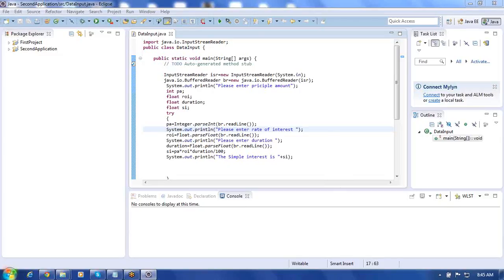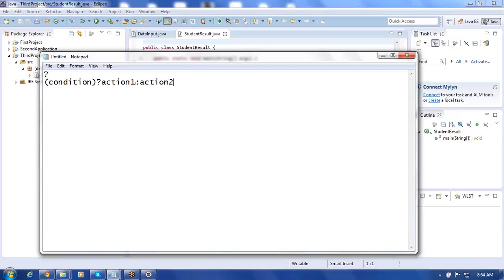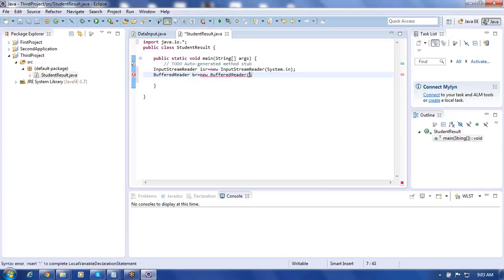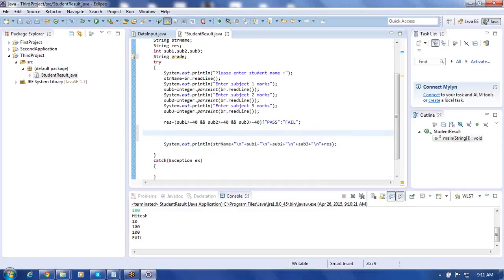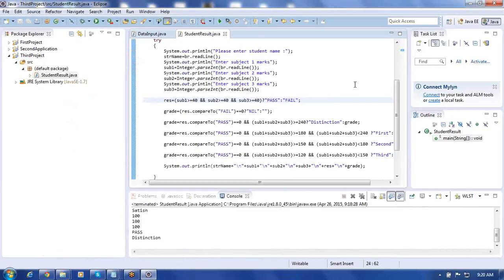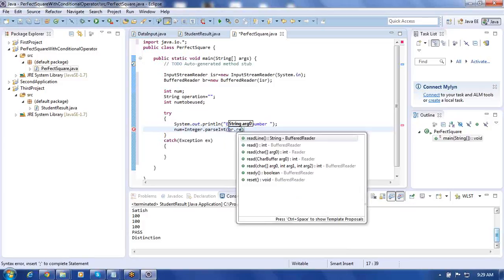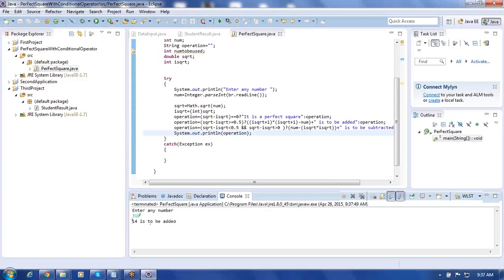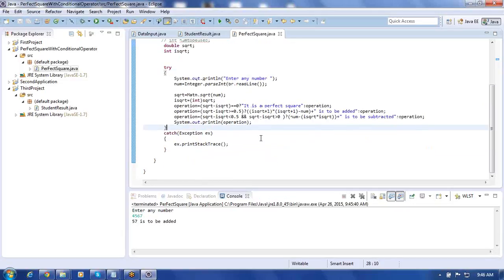Programming in Java - Part 3